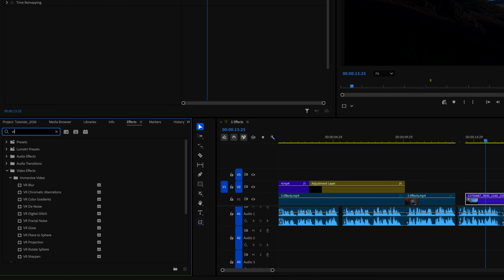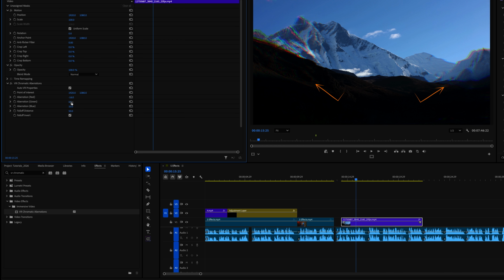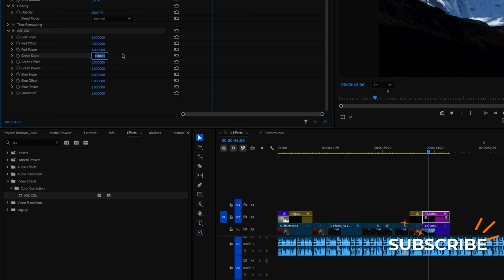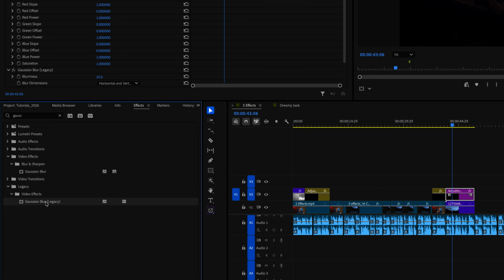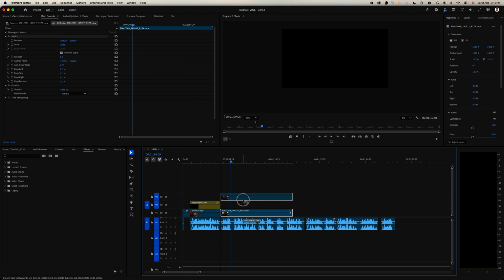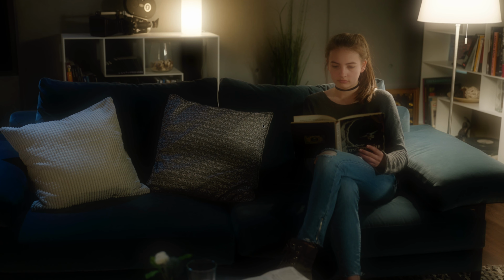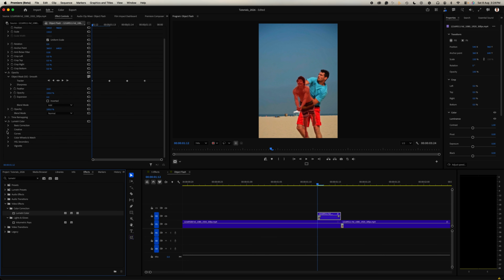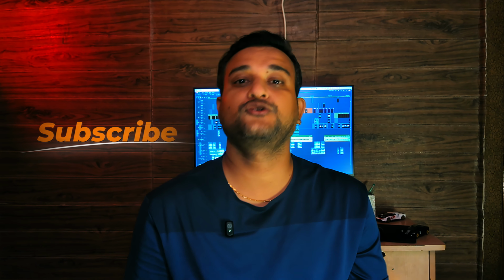5 Editing Effects That Make Your Footage Look Like a Movie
Your footage doesn't have to look flat — these 5 editing effects in
Premiere Pro will instantly give it that cinematic, movie-like feel.
From chromatic aberration to a dreamy blur look, colour grading, and a
motion trail effect, this is everything you need to transform your
next edit.

📌 Save this for your next edit.

trying first. @AdobeVideo